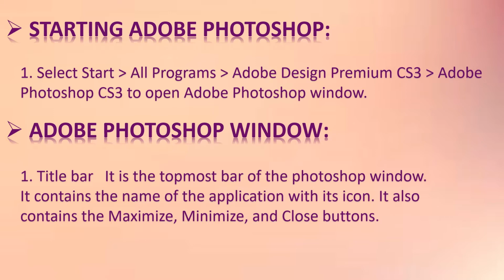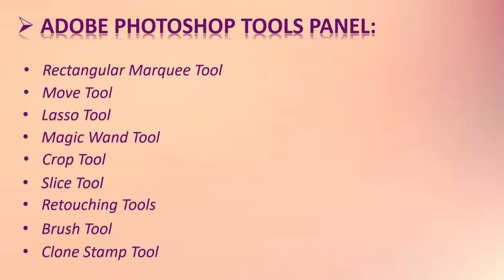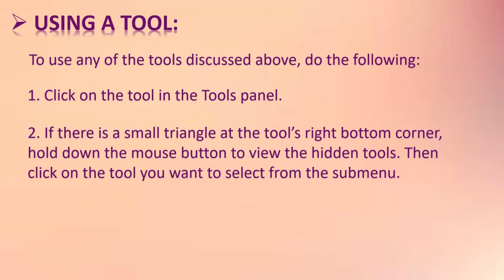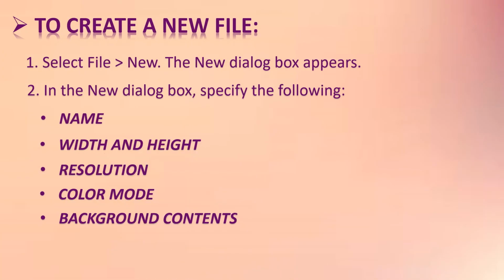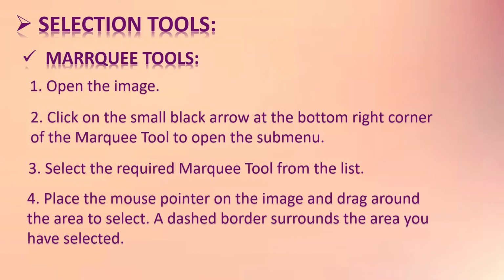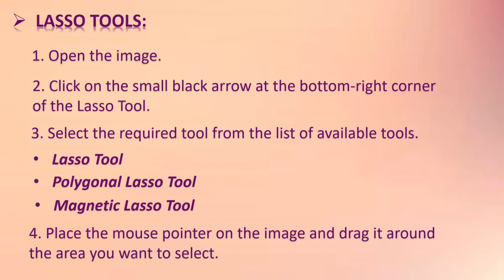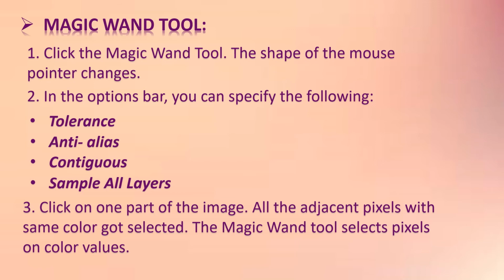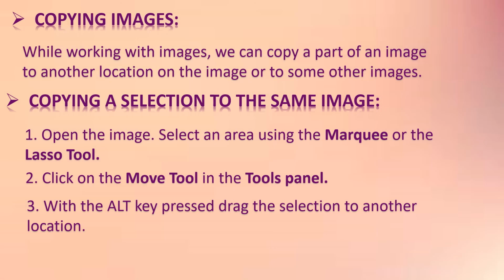Chap 7 Introduction to Photoshop CS3